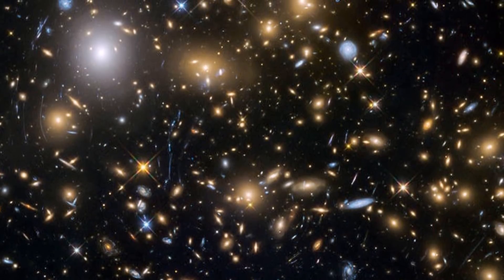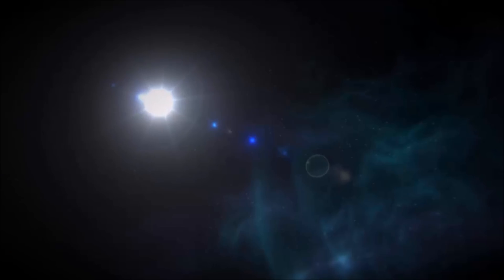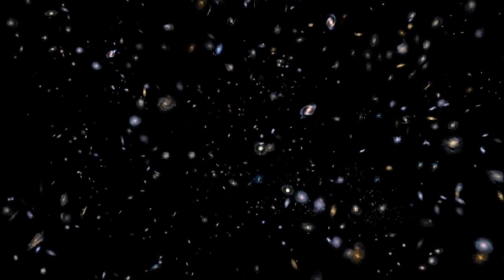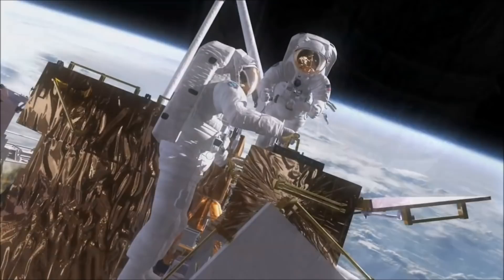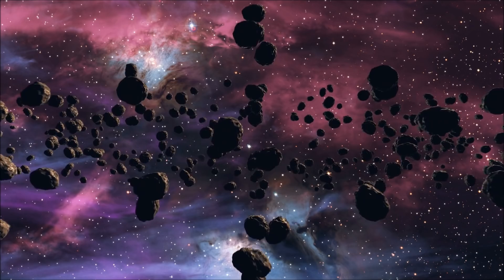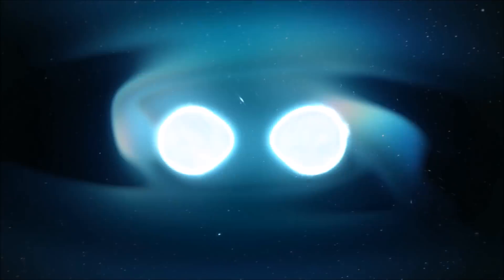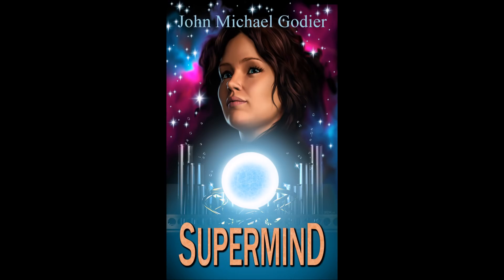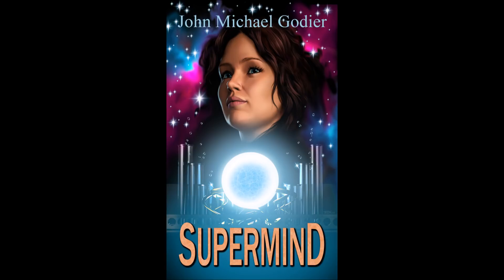Supernova SETI and Detecting Alien Blast Shields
An exploration of supernovas as a precursor to alien contact transmissions.

Papers:

"Supernovae as time markers in interstellar communication", T.B. Tang, 1976

"Long-Term Prospects: Mitigation of
Supernova and Gamma-Ray Burst
Threat to Intelligent Beings" Cirkovik and Vukotic